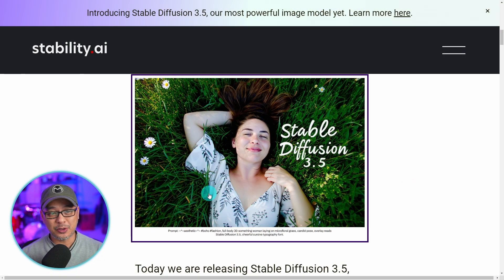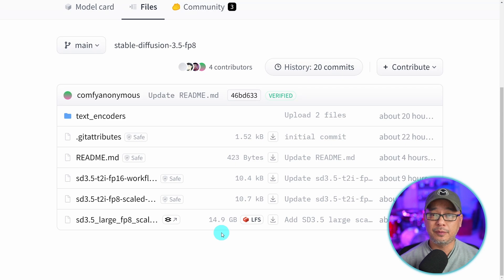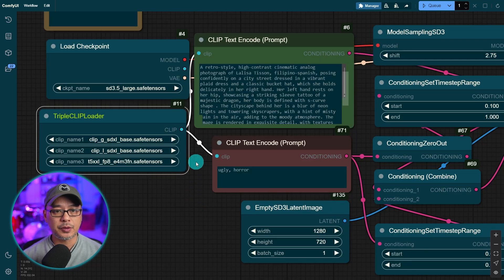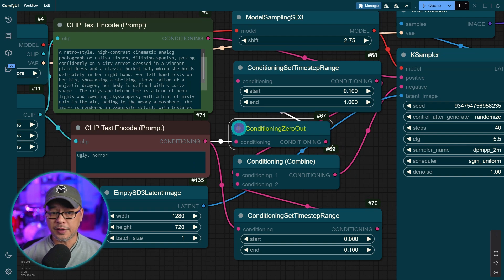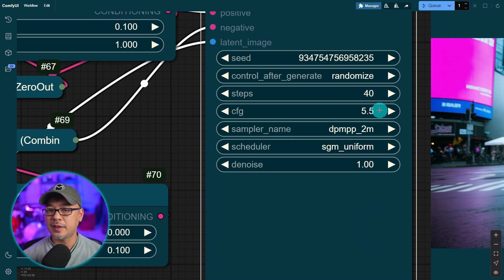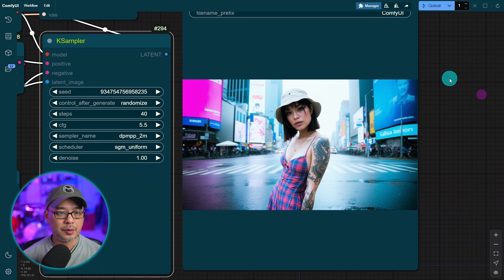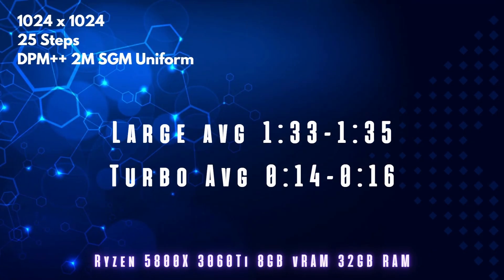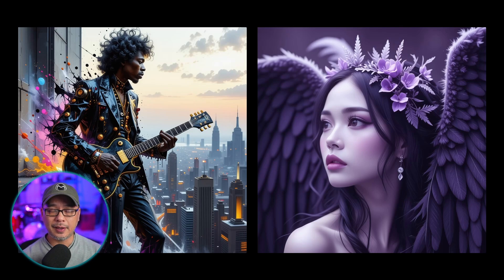Stable Diffusion 3.5 Large & Turbo Released! And It's Uncensored!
Finally! Stable Diffusion 3.5 Large & Turbo Released! And It's Uncensored! Today I'll cover how to run it with ComfyUI and what settings to start with. I'll also show you some examples on what you can expect. Make sure to check out the links below for everything you need!

⏲Time Stamps
0:00 Intro to SD3.5
0:43 Where to get the model
1:33 SD3.5 Simple text to image workflow and settings
3:18 SD3.5 and Turbo examples
5:37 SD3.5 Text examples
6:15 Inference on an 8GB VRAM GPU
7:09 SD3.5 Training and Lora sighting